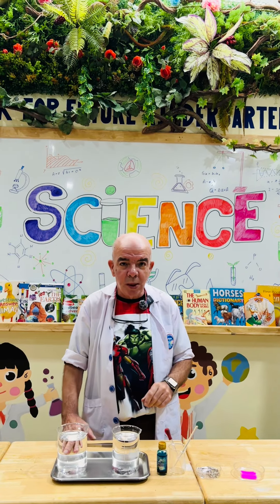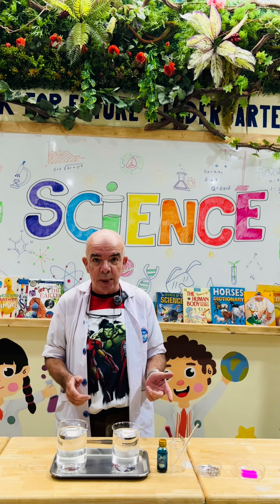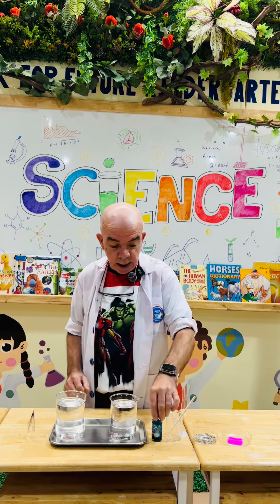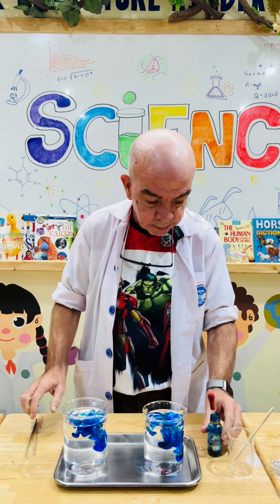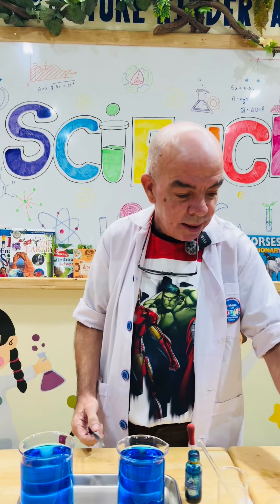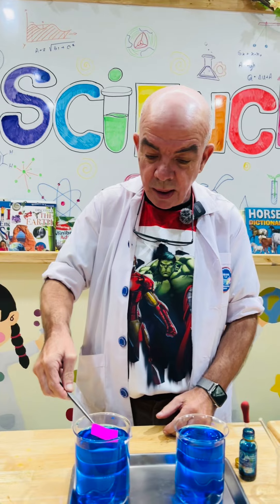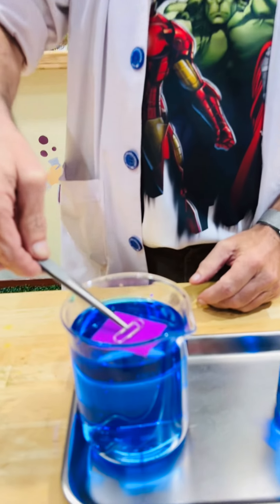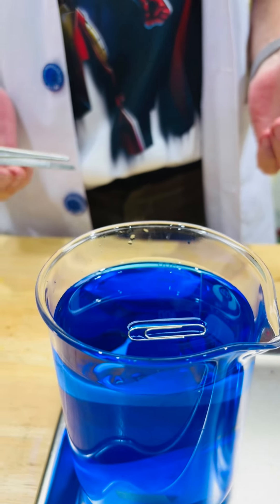Science Experiment | Floating Paper Clip | K2-K3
In Week 13, Science K2/K3 demonstrated the fascinating concept of surface tension with a simple experiment! 🌊 Students placed paper clips on the surface of water and observed how they floated despite being heavy. This engaging activity highlighted the principles of surface tension in a fun and hands-on way, sparking curiosity about the properties of liquids!